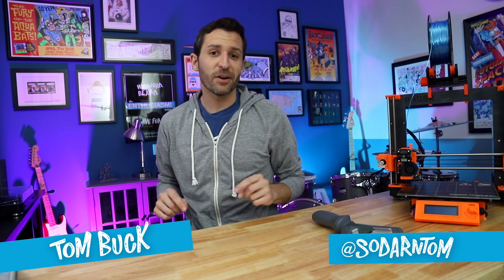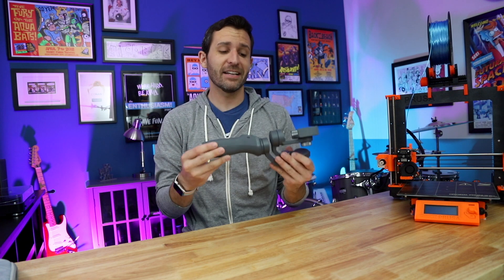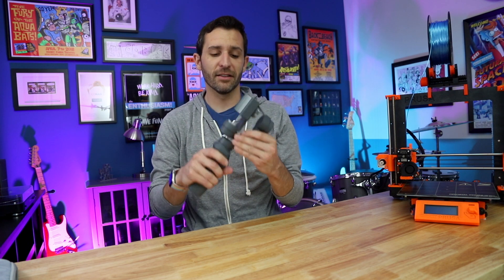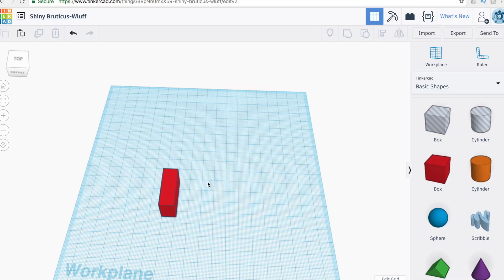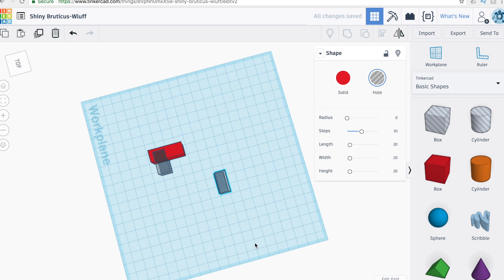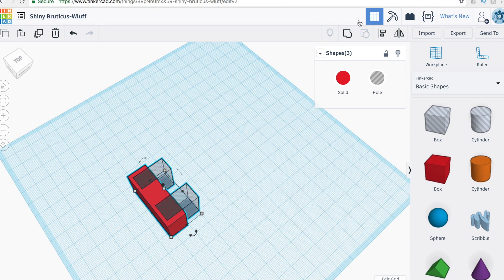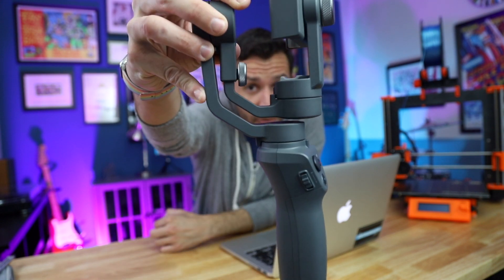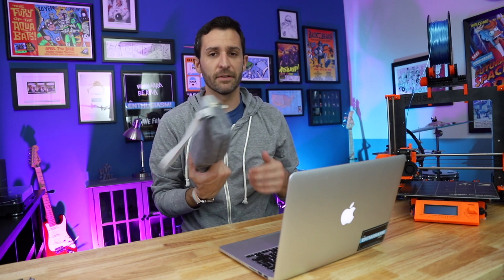3D Printed Gimbal Lock for DJI Osmo Mobile (Simple Tinkercad Design)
I really love the DJI Osmo Mobile 2, but traveling with it can be a pain because there is no gimbal lock (something that IS included on the 4K version that comes with its own camera). I have no idea why DJI omitted this feature on the Mobile, but it definitely makes traveling with it a bit awkward.

Luckily, I had an idea for a VERY simple 3D print to solve the issue. It’s a small clip that looks like the letter E designed to be attached to the two main parts of the gimbal and keep them locked together.

This clip works on both the Osmo Mobile 2 and the original Osmo Mobile. It’s a tight fit, but I like that because the friction helps keep everything secure.

I was able to slice and print the clip on the Prusa Mk2s in about 30 minutes.

3D Solutech Ultra Blue Filament:

DJI Osmo Mobile 2:

Travel Bag for Osmo:

Digital Calipers:

Episode 78